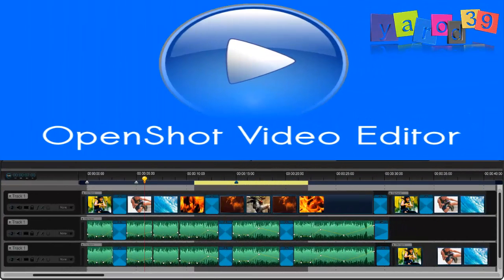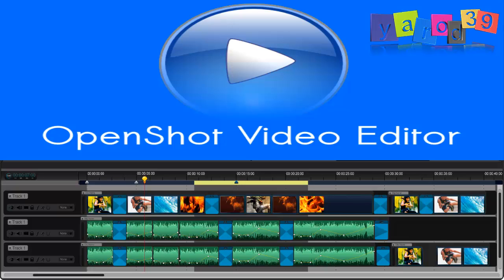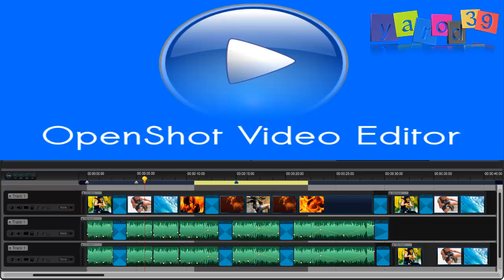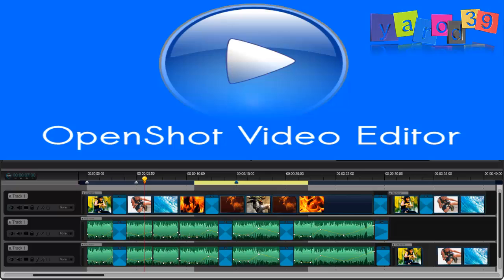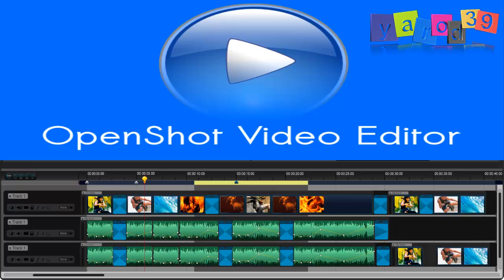UBUNTU LINUX NOTICIAS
OPENSHOT UBUNTU LINUX